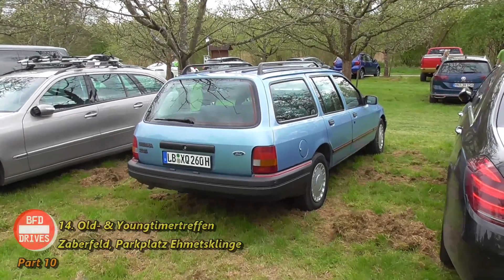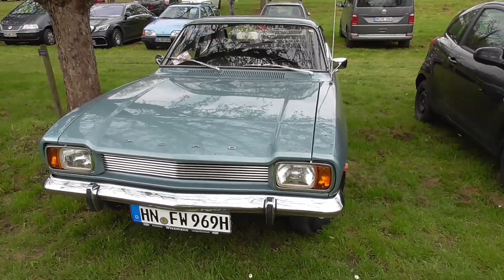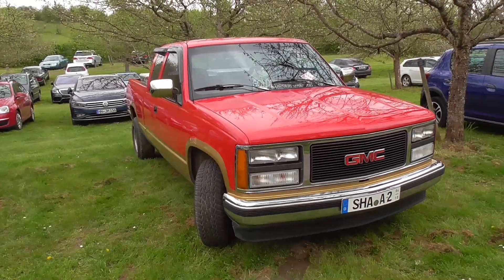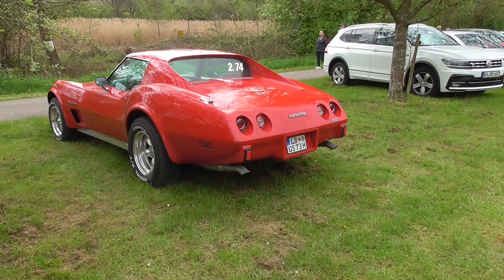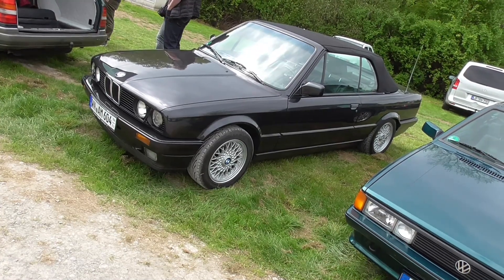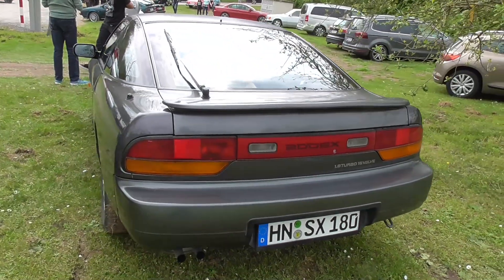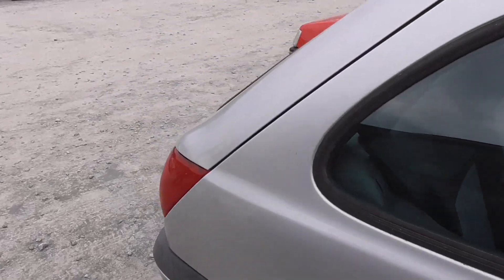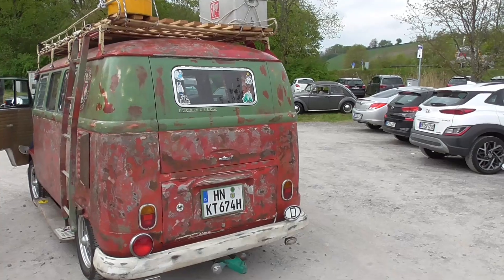🚗 14. Old- & Youngtimer-Treffen Zaberfeld Ehmetsklinge ⛔️ 2023 🚘 Teil 10/10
🇬🇧 At May 1st, 2023 the Oldtimerfreunde Zabergäu were hosting their classic car meeting in Zaberfeld at the parking lot of the swimming lake Ehmetsklinge for the 14th time.

🇩🇪 Am 1. Mai 2023 haben die Oldtimerfreunde Zabergäu ihr 14. Old- & Youngtimer-Treffen in Zaberfeld auf dem Parkplatz Badesee Ehmetsklinge veranstaltet. Ich stehe mit den Veranstaltern nicht in Verbindung, aber habe deren Veranstaltung schon ein paar Mal besucht und habe immer tolle klassische Fahrzeuge gesehen.

🇬🇧 Used equipment for this video
🇩🇪 Verwendete Ausrüstung zur Videoerstellung:
Camcorder: Panasonic HC-V180
Video Editing Software: CyberLink PowerDirector 16
© Aufnahmen/Recordings & Videoschnitt/Editing 2023 by BFD drives

🇬🇧 List of classic vehicles in this video:
🇩🇪 Liste der klassischen Fahrzeuge in diesem Video:

0:00 Ford Sierra 2.0i Tournier
0:34 Ford Capri L Mk1 1300
1:32 Opel Ascona C2 Cabriolet
2:16 GMC Sierra C/K Pickup
2:22 Mercedes-Benz E-class Cabriolet (A124)
2:50 Triumph TR3
3:10 Chevrolet Corvette C6
3:34 Triumph TR3
3:57 Chevrolet Corvette C3 Stingray
4:43 Toyota Land Cruiser J70 3.0 Turbo
5:25 BMW 320i Cabriolet (E30)
5:39 Volkswagen Scirocco GT II
6:13 BMW 320i Cabriolet (E30)
6:20 Nissan 200SX (S13)
7:03 Audi TT Mk1 Coupé
7:38 Ford Fiesta MkV '99
8:08 Peugeot 206 CC
8:37 VW Bus/Kombi T1b
9:30 outro